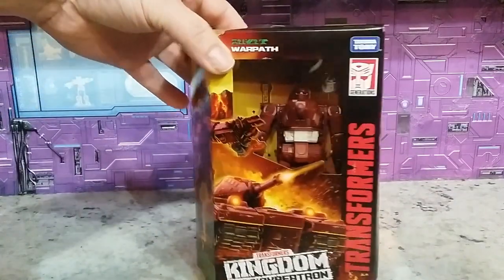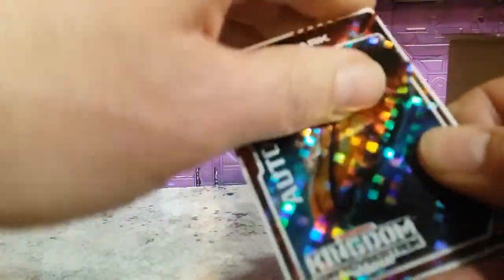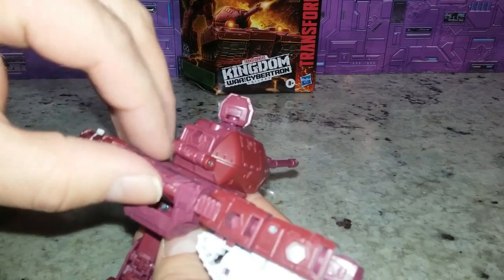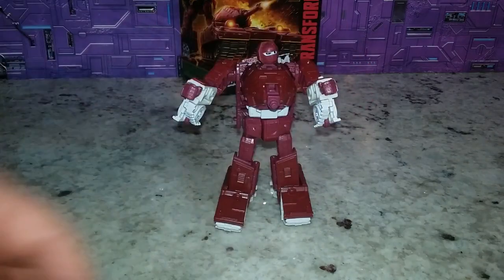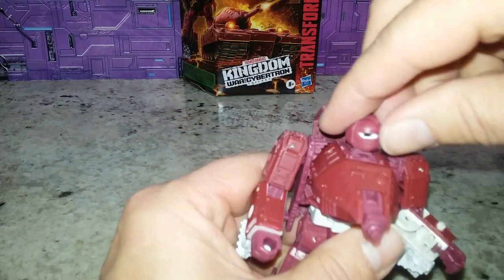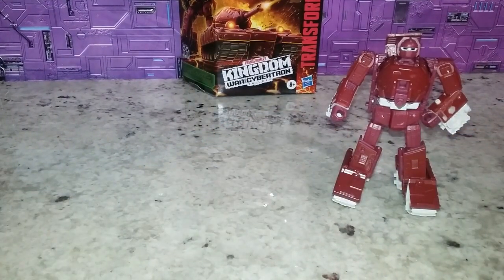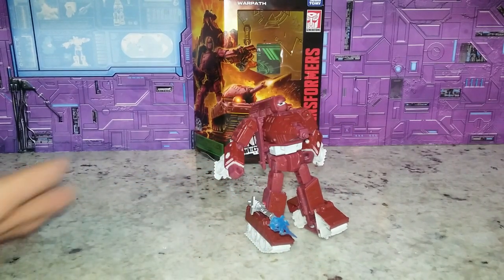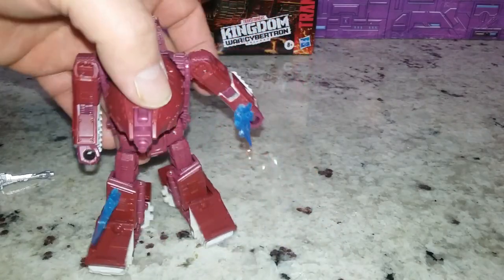KINGDOM WARPATH: GREAT DELUXE SCALE VERSION